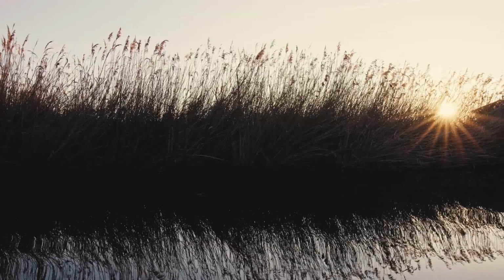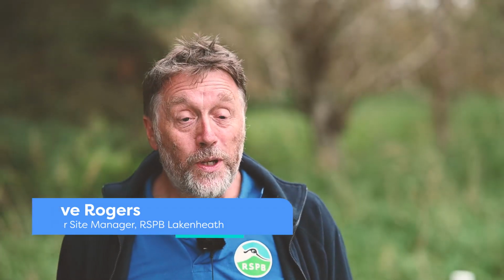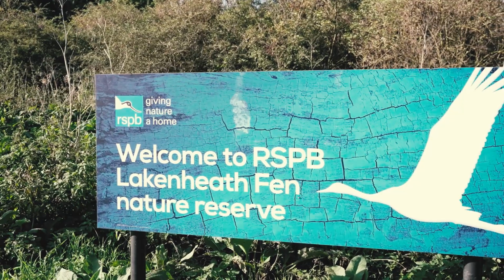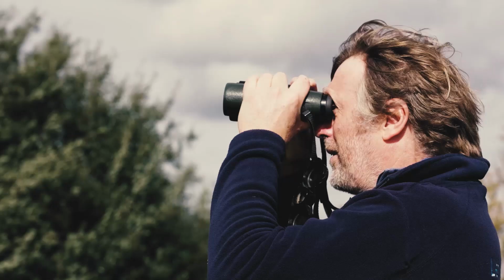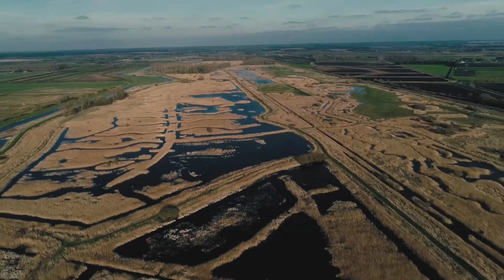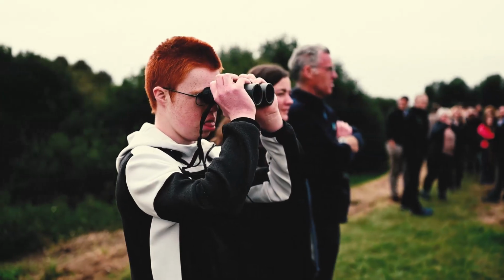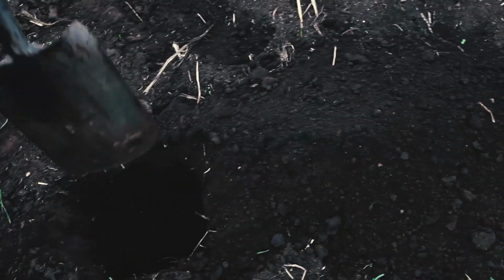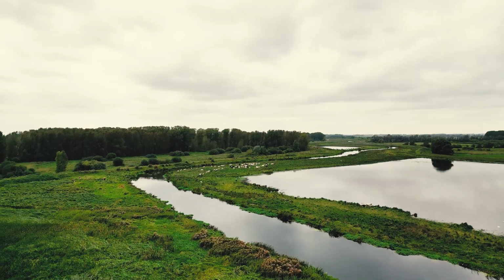RSPB Lakenheath and Morgan Sindall Group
Watch Senior Site Manager at RSPB Laknheath, Dave Rogers, describe just what Morgan Sindall Group's investment means in terms of carbon and biodiversity net gain benefit to the reserve, after it helped the RSPB purchase 54 hectares of neighbouring farmland, which it is now turning back into wetland habitat.